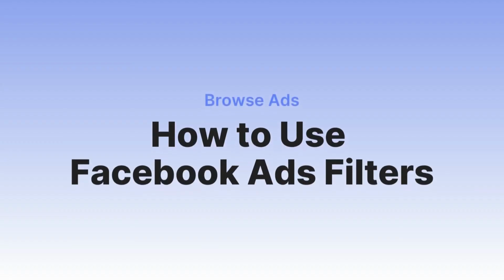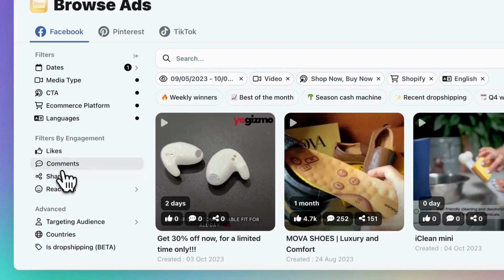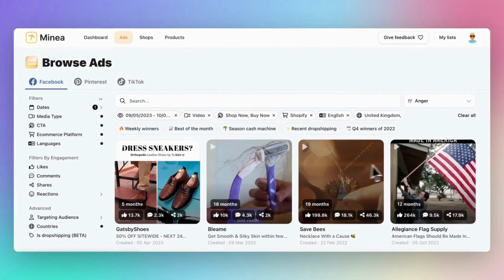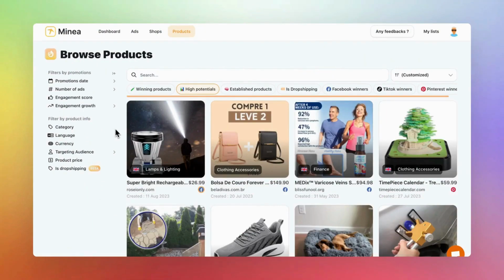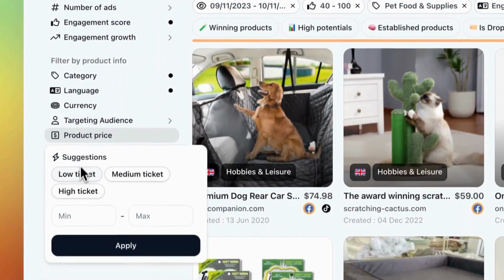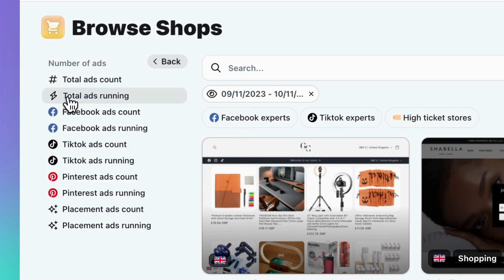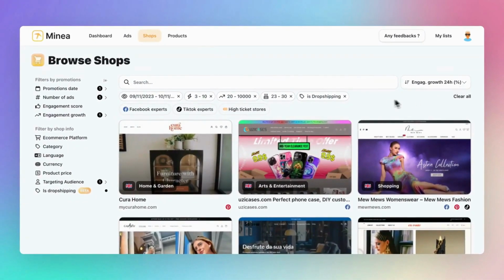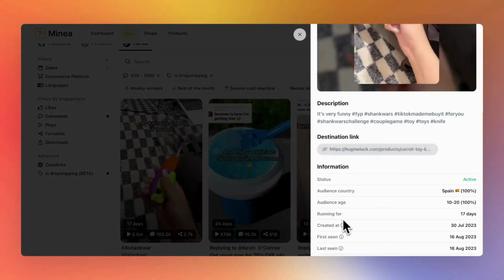Minea Review: All-in-One Dropshipping Adspy Tool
00:00 Introduction, welcome to Minea
00:39 The truth about finding winning products
01:55 Top 10 products of the day on ALL networks
02:50 Search method on Facebook Ads
05:20 Analyze the details of a product/ad
06:30 All ads in a Drophshipping store
07:34 Complete analysis of a store
08:20 Search for products on AliExpress with one click
08:49 Search method on Pinterest, TikTok Ads
10:28 Save your products on lists
11:49 Top 100 products of the month
12:43 The different plans of Minea

shopify dropshipping
dropshipping minea
cjdropshipping